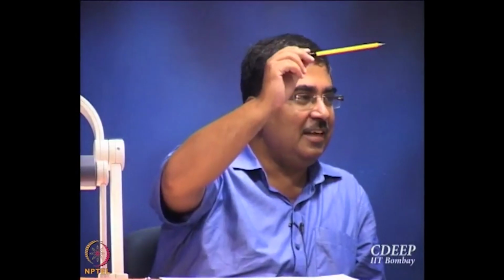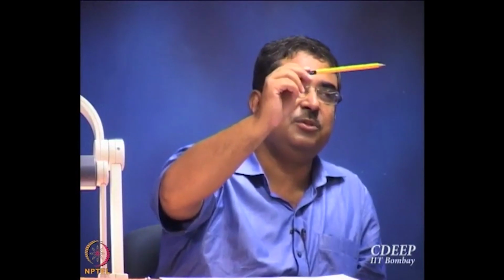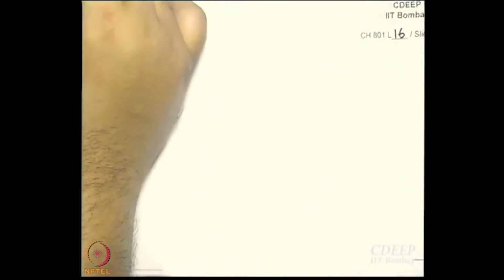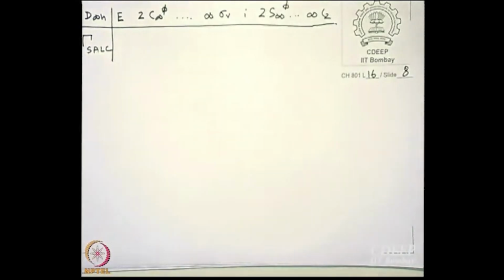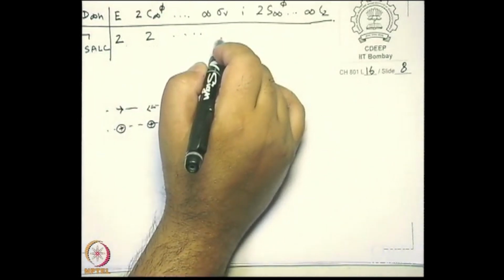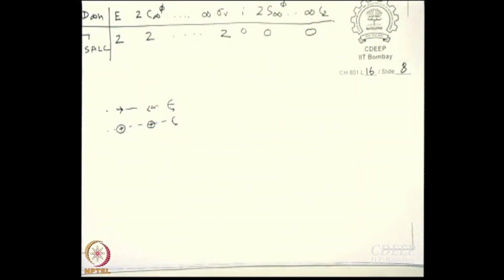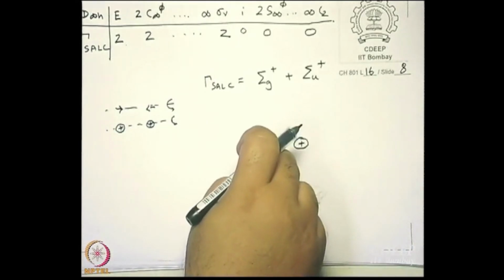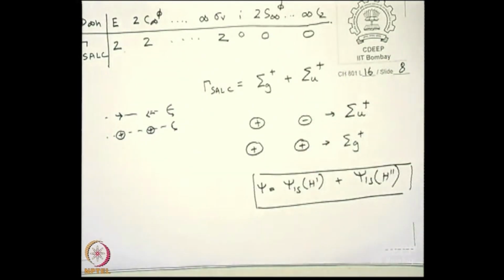Lecture 45 : SALC:CH4 Introduction